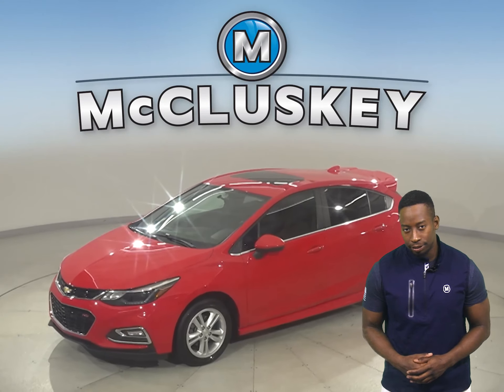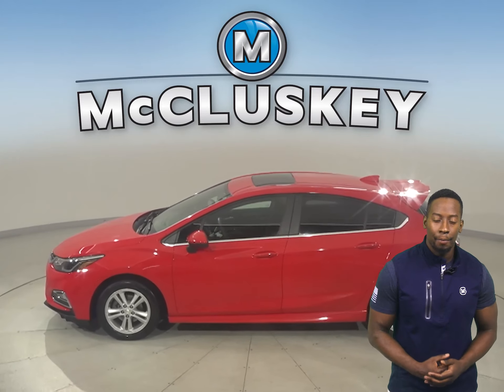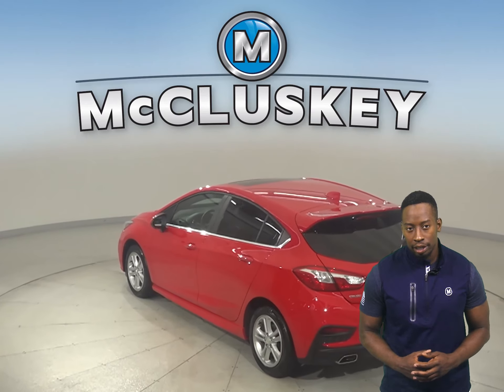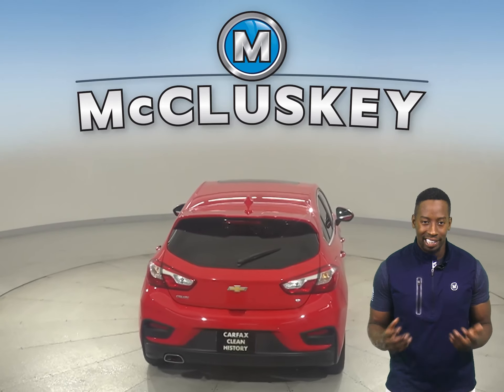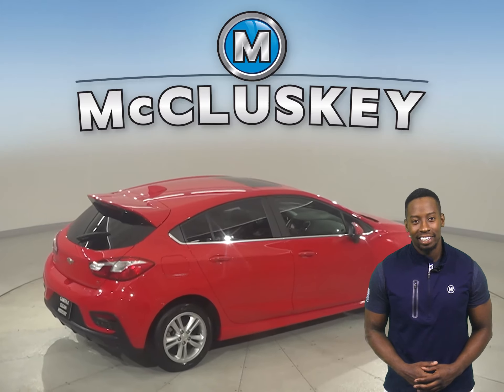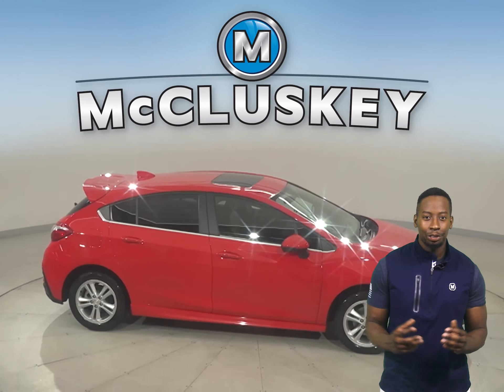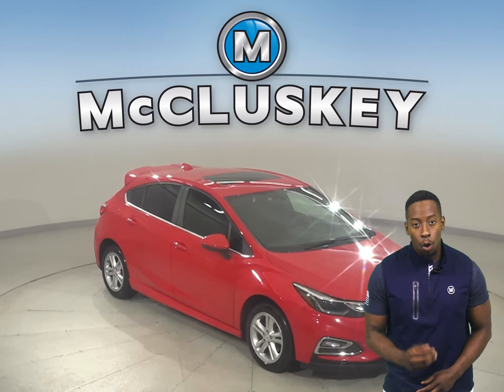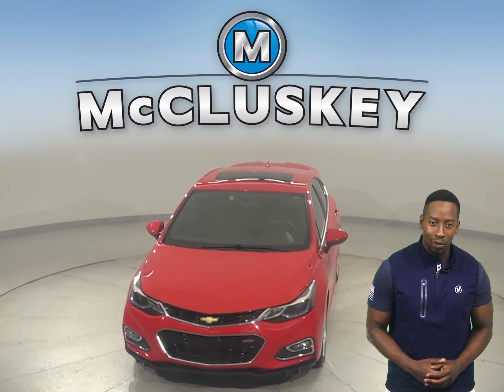A27496NA Pre-Owned 2017 Chevrolet Cruze LT FWD 4D Hatchback For Sale, Review and Test Drive